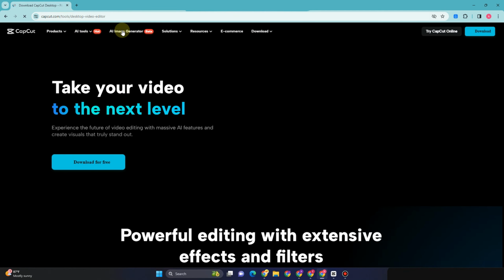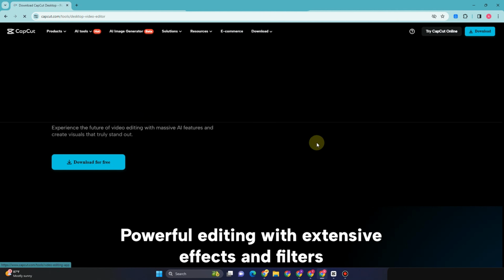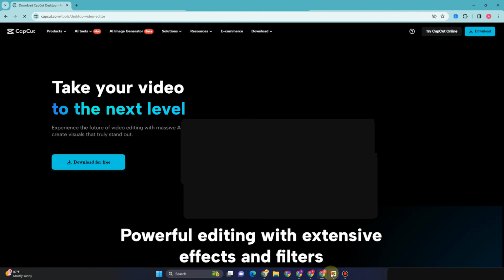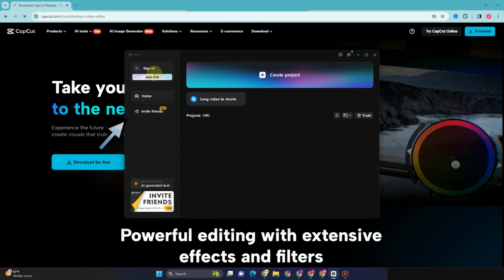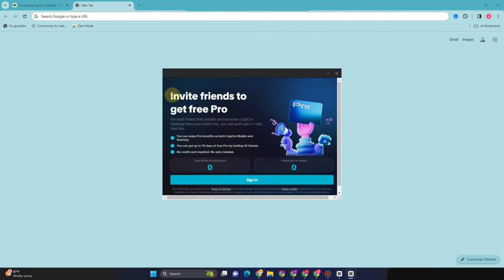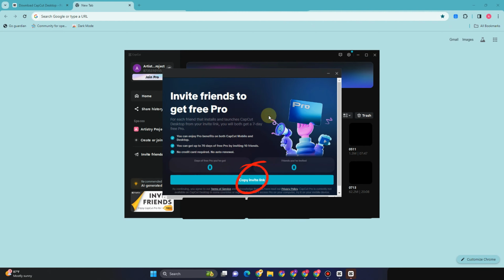Download CapCut Pro for Free in 2024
In this video, we'll guide you through the process of downloading CapCut Pro for free in 2024. Follow these simple steps to access all the premium features of CapCut Pro without any cost.